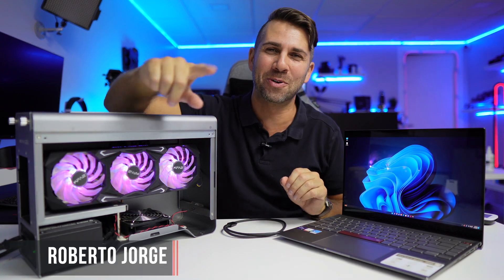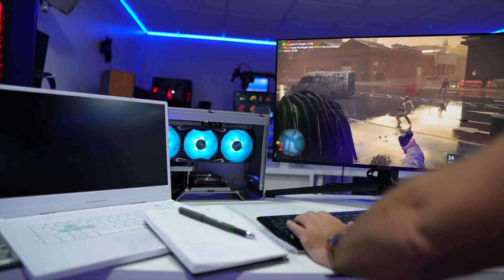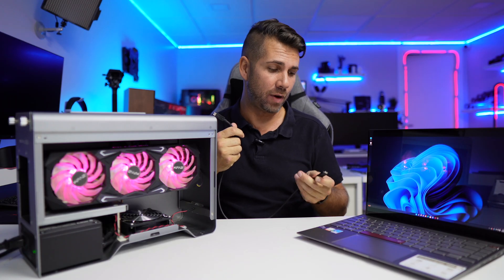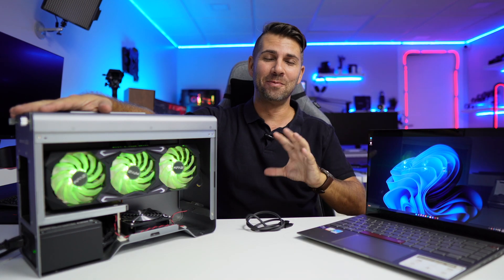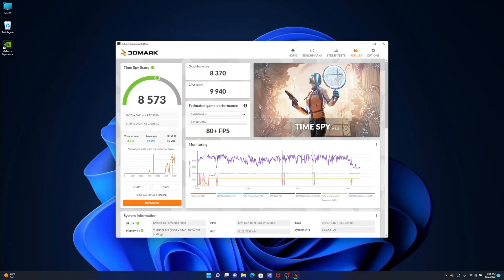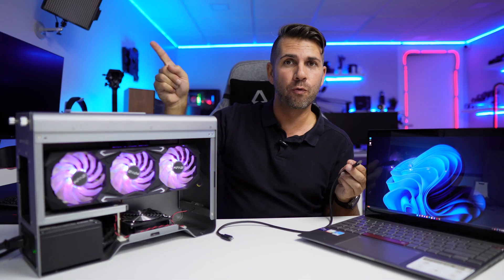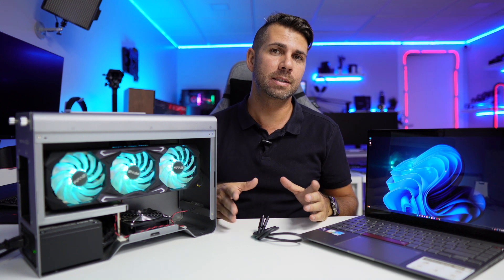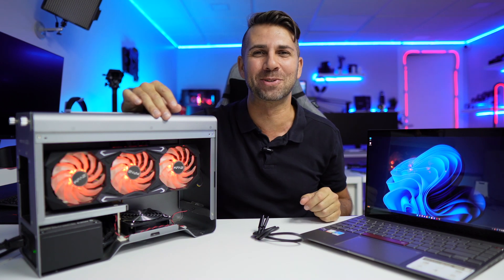The PERFECT Laptop for External GPU eGPU RTX 3080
Asus ZenBook 14X Oled Space Edition

✅ RECORDING GEAR: ✅